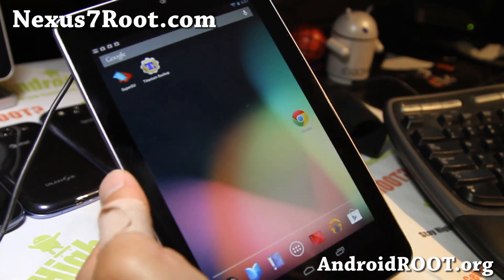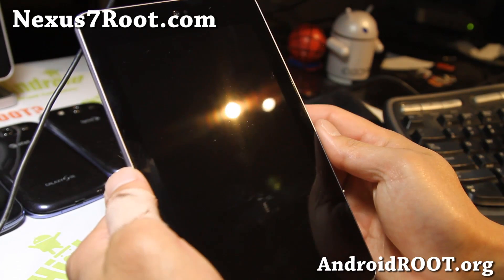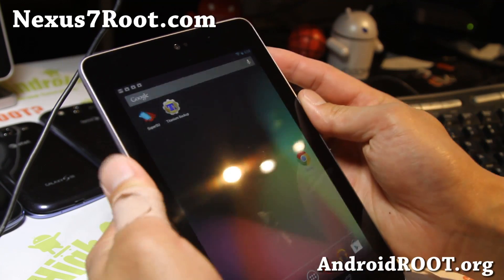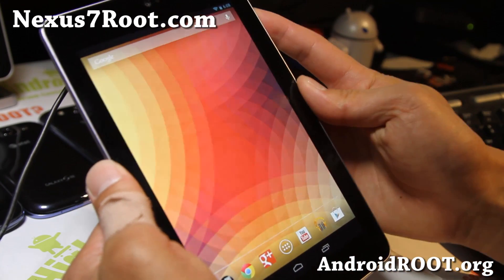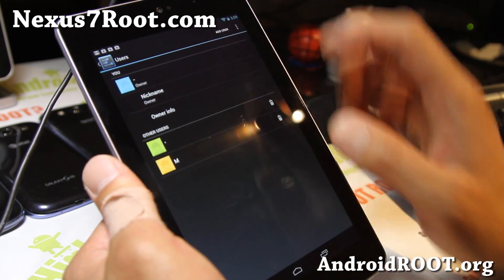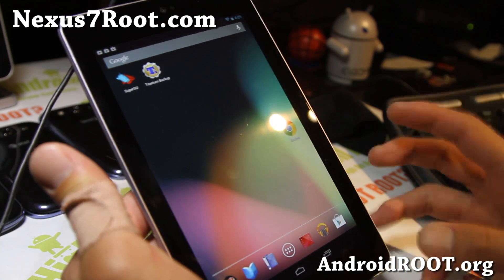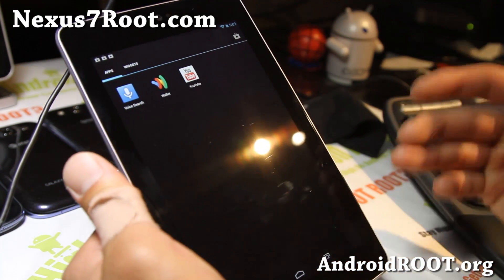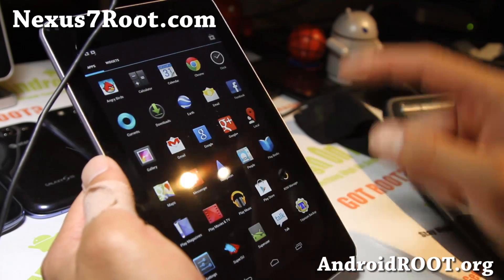Android 4.2 ROM + Root for Nexus 7!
Here's Android 4.2 stock ROM with root for Nexus 7 you can install using CWM recovery.

If you need help, you can leave a comment at Nexus7Root.com.

Want to stay updated on Nexus 7 rooting, ROMs, tips, and get free help with your new Nexus 7 from Max and others?

Nexus 7 Reference:

If you are new to rooting, custom ROMs, please see Nexus 7 FAQ FIRST:

Note: For new ROMs, you will need a rooted Nexus 7!